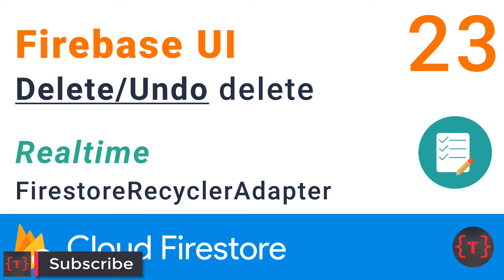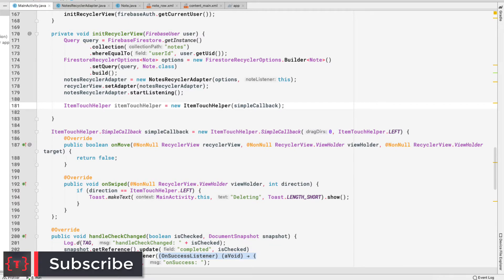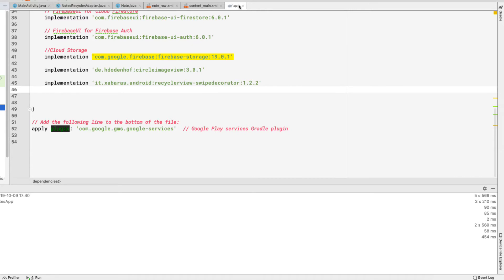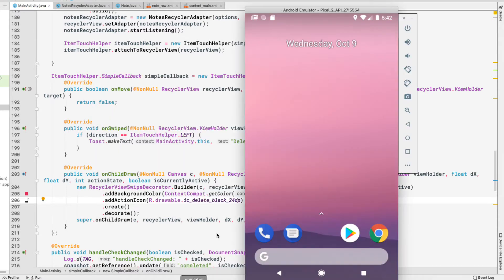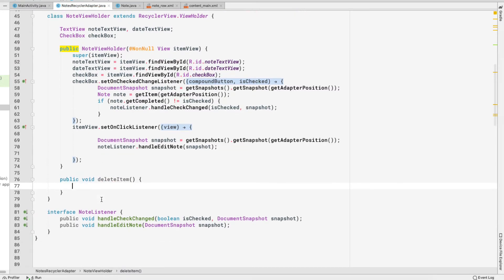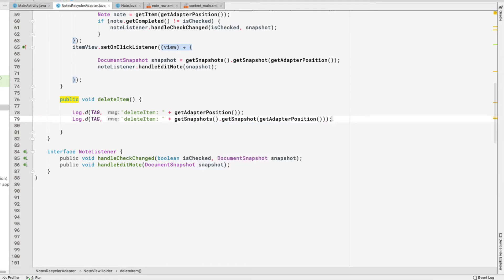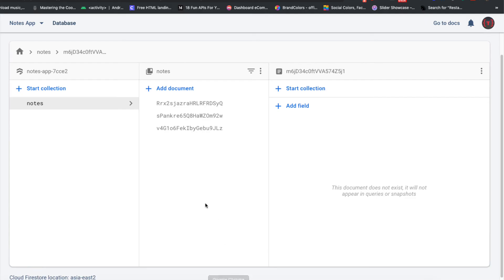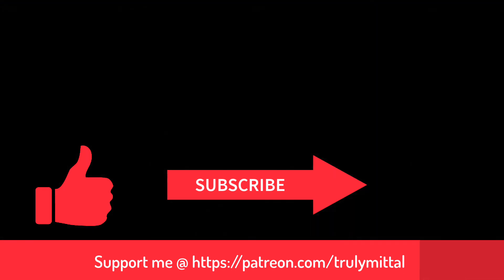Firebase FirestoreUI | Deleting and Undo delete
In this video you will learn how to delete and undo delete documents from firebase firestore database.
And you will also learn how to perform batch writes to the database.